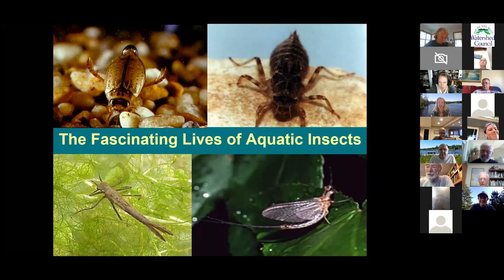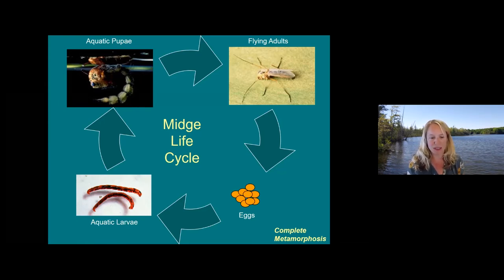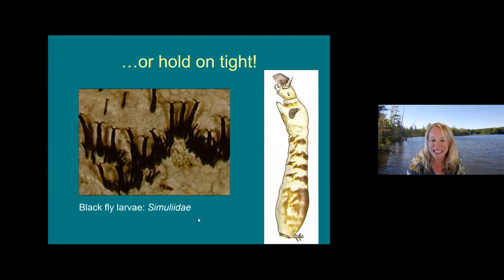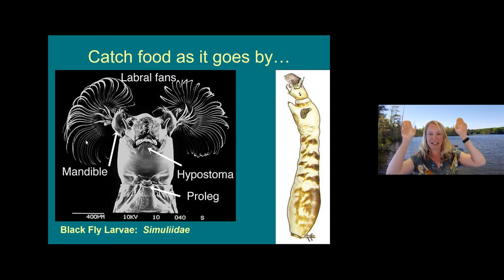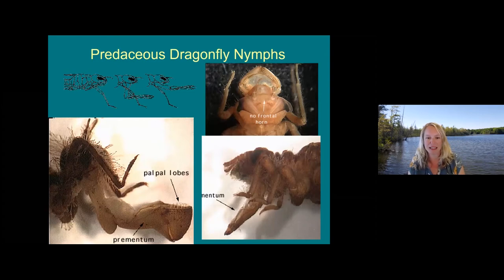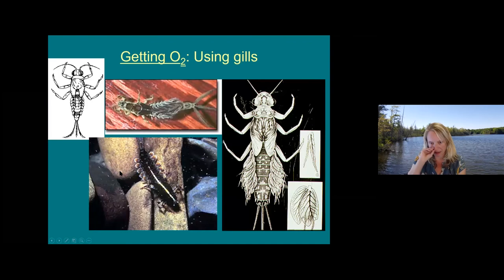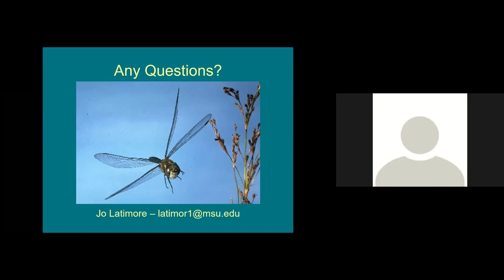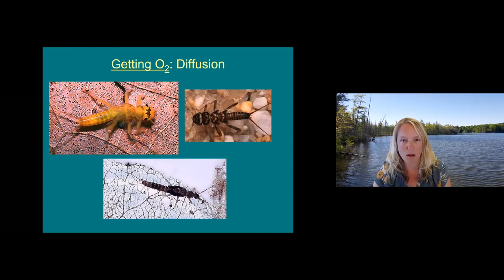Adaptations of Macroinvertebrates